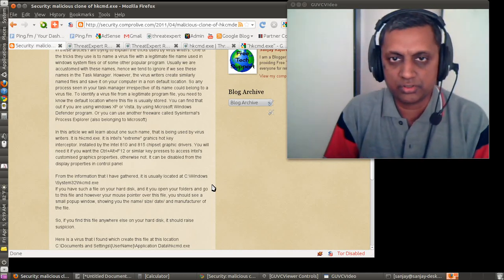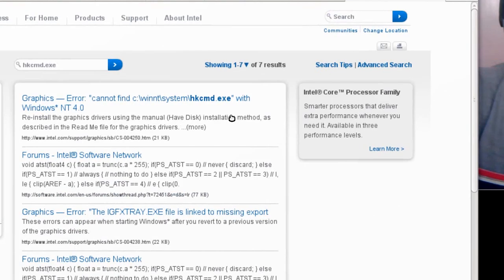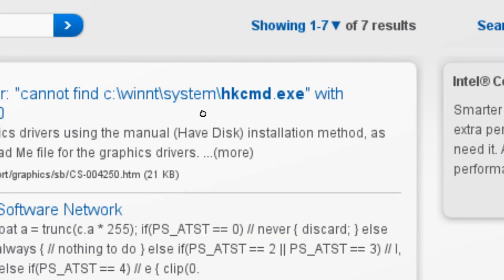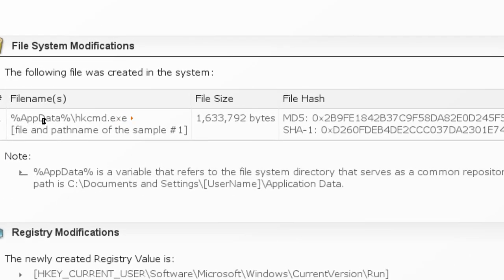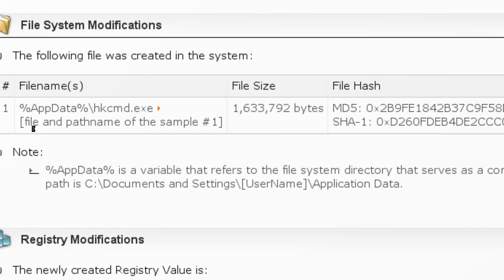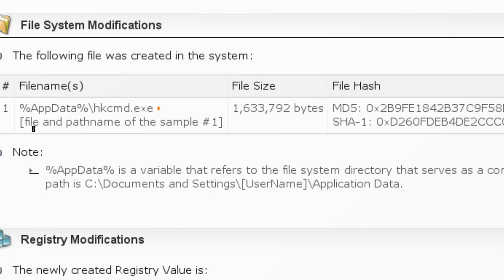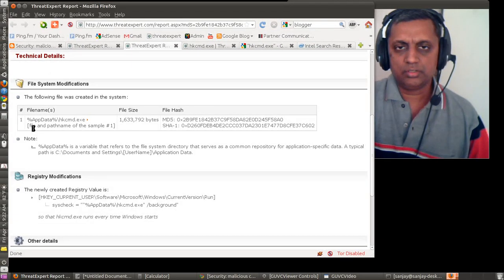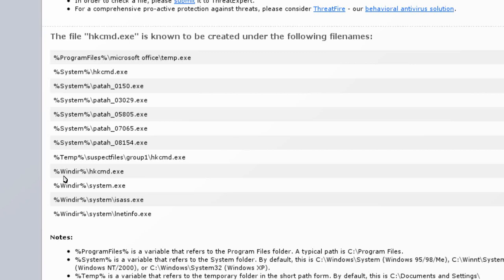What is hkcmd.exe?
It is a file used in Intel's graphics chipset drivers. There are some viruses creating similar named file under non default locations.Removal instructions